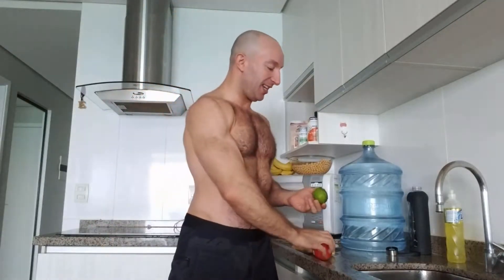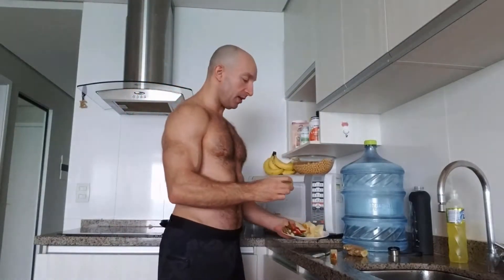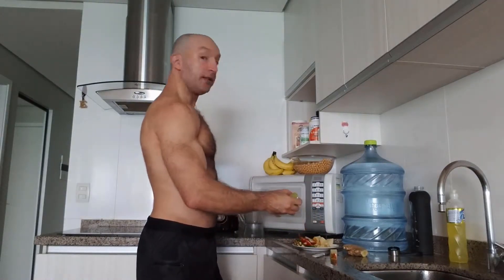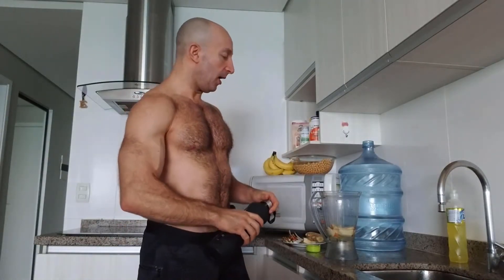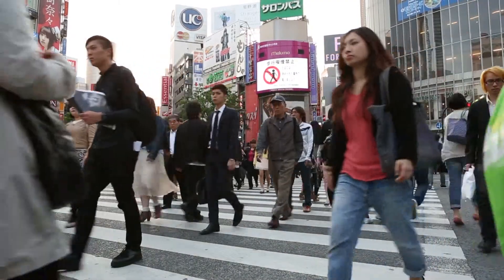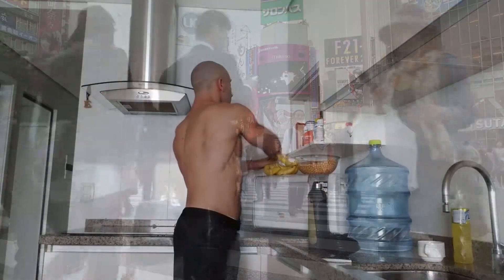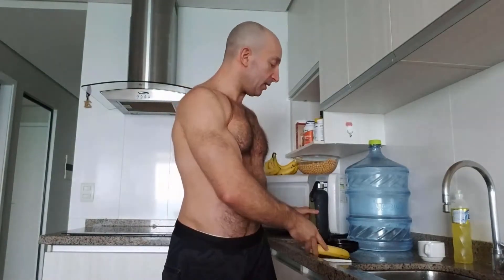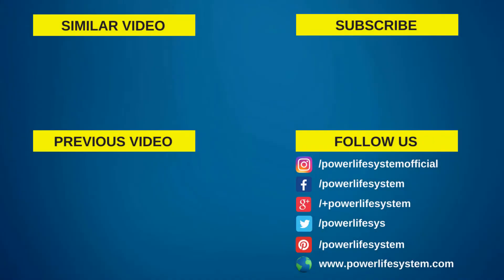Fitness: Drinks That Boost Your Workout Naturally (Ginger And Lemon)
Have dreams, desires, or ideas that you've put aside or lost that you want to make reality?

We’ll create an energy drink - 100% natural and healthy. Watch the video to discover the recipe.